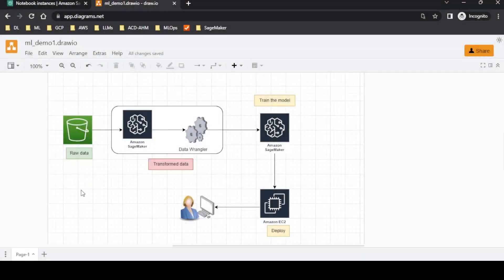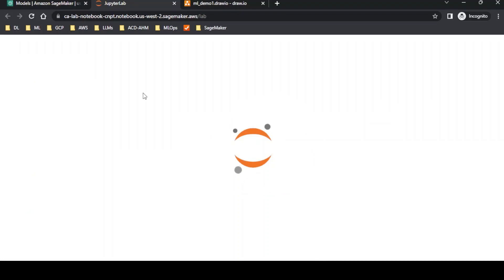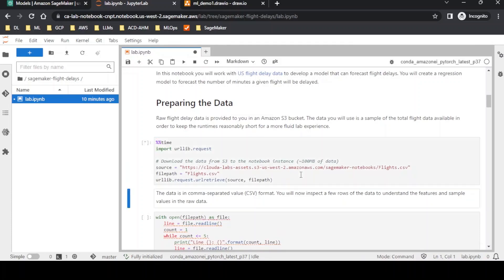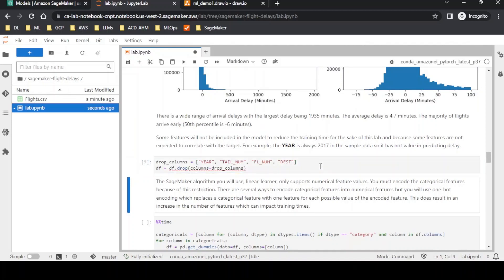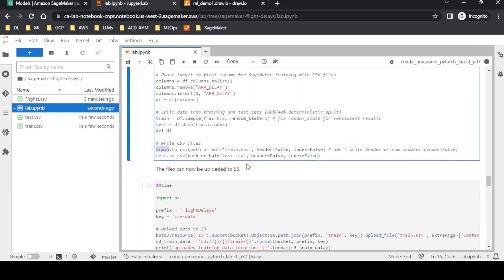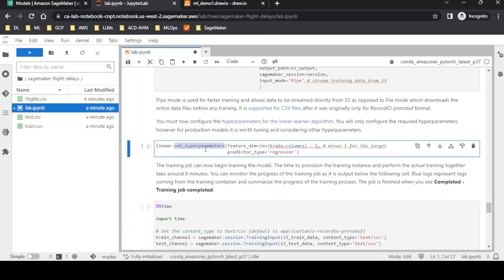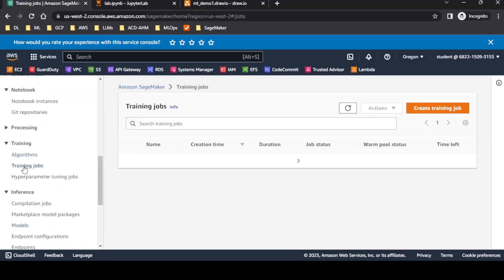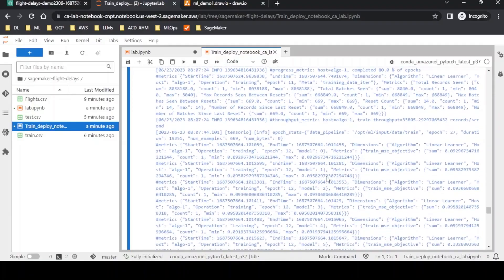Build Train and Deploy Machine Learning Models using Amazon SageMaker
This tutorial will guide you through the process of training and deploying a machine-learning model using Jupyter Notebook on AWS SageMaker. Our specific use case involves predicting flight delays, a common problem in the aviation industry.

This video will show:
1. How to setup pipeline and its parameters
2. How to setup Data Engineering and Feature Processing Step
3. How to setup ML Model Training Phase and Evaluation Step
4. What needs to be done for ML Model Deployment Phase?
i. Create Model Step
ii. Batch Transformation Step
iii. Register Model Step
iv. Condition Step

Here are the steps we will cover in this video:

Data Loading: We will start by loading the flight data that will be used to train our model. This dataset will provide the necessary information for predicting flight delays accurately.

Visualization: We'll explore the dataset through visualizations, gaining insights into the various features and patterns that can help us understand flight delays better.

Data Transformation: Before training the model, we'll perform necessary data transformations, such as encoding categorical variables and scaling numerical features, to ensure optimal model performance.

Storing Features to S3: We'll store the transformed features in an S3 bucket, a scalable storage solution provided by AWS, which will serve as input for the training process.

Training a Linear Learner Model: Utilizing the features from the S3 bucket, we will train a linear learner model. This model, retrieved from Amazon Elastic Container Service (ECS), will be optimized for predicting flight delays based on the provided dataset.

Model Deployment: Once the training is complete, we will deploy the trained model on AWS SageMaker, making it available for real-time predictions. The deployed model will serve as a reliable tool for predicting flight delays in a production environment.

Real-Time Prediction: With the model successfully deployed, we'll demonstrate how to use it for real-time flight delay prediction. You will witness the power of machine learning as the model predicts delays based on the input data.

Finally, we'll conclude the tutorial by summarizing the key steps and emphasizing the importance of machine learning in accurately predicting flight delays. By following along with this tutorial, you'll gain practical knowledge of training and deploying ML models using Jupyter Notebook on AWS SageMaker, specifically within the context of flight delay prediction.

Amazon SageMaker is a machine learning (ML) service that provides purpose-built tools and optimized infrastructure to build, train, and deploy ML models for virtually any use case, regardless of your ML expertise. In this video, get an overview of Amazon SageMaker capabilities.